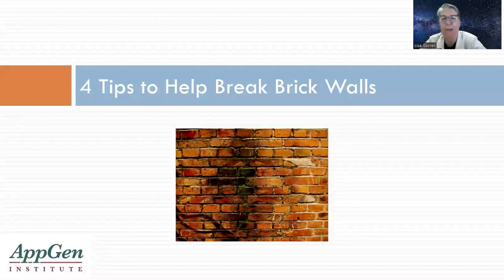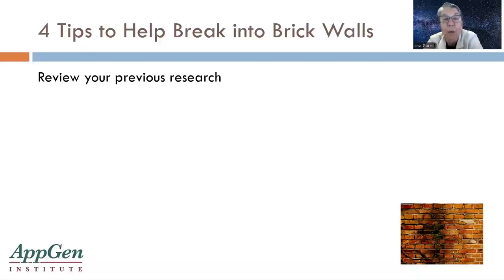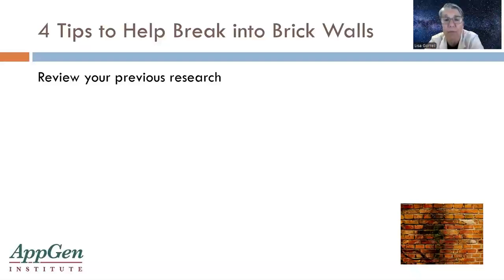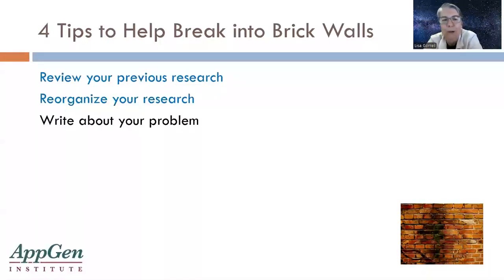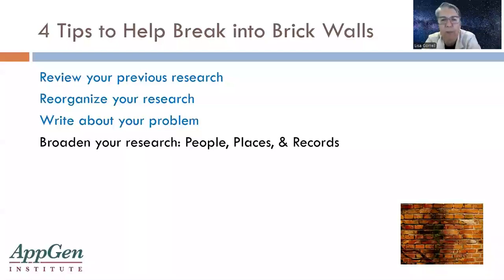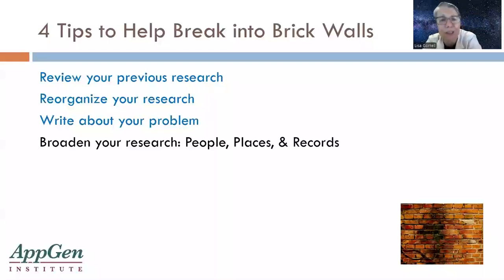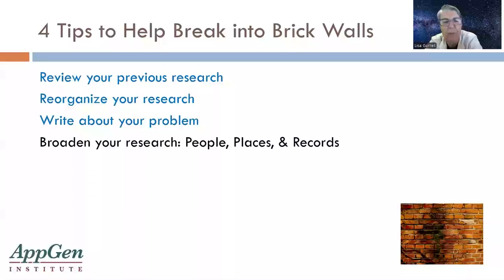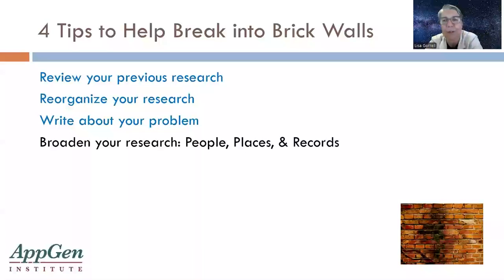4 Tips to Break Brick Walls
Here are four quick tips that you might use to begin tackling a brick wall in your genealogy research.